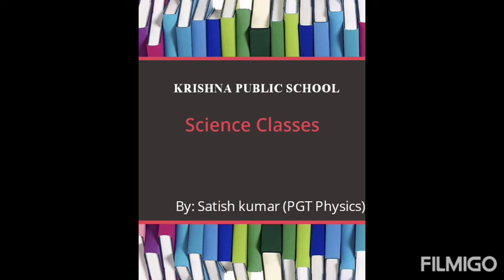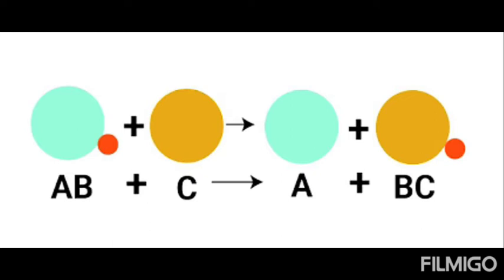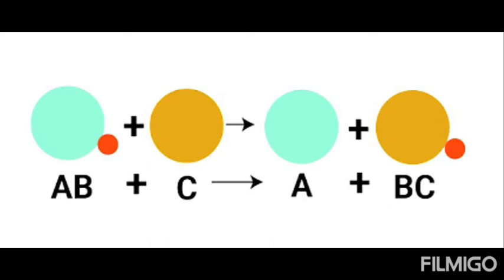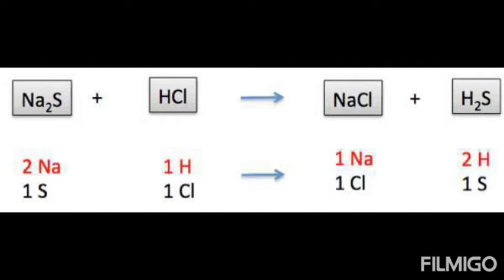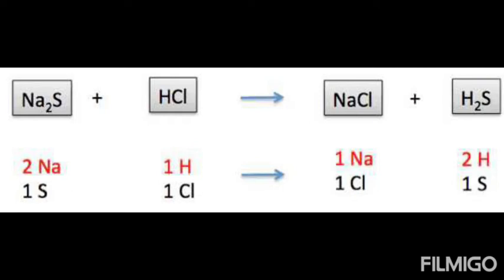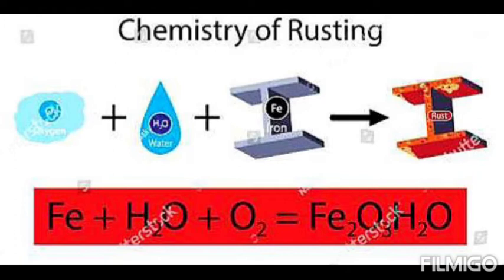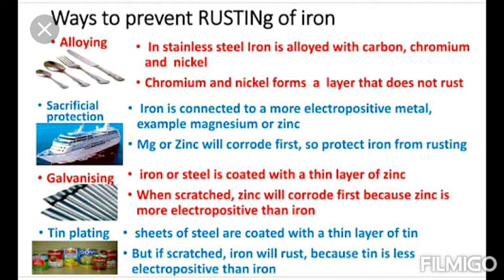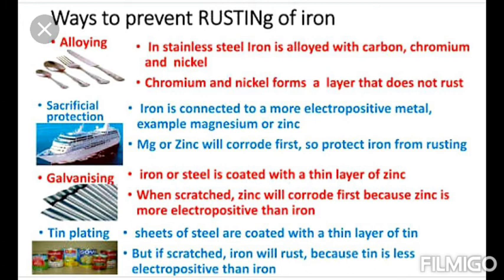31/08/2020 class 7th Chapter 6th : Changes in matter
DISPLACEMENT REACTION
DOUBLE DECOMPOSITION REACTION
RUSTING OF IRON
METHODS OF PREVENTION FROM.RUSTING OF IRON